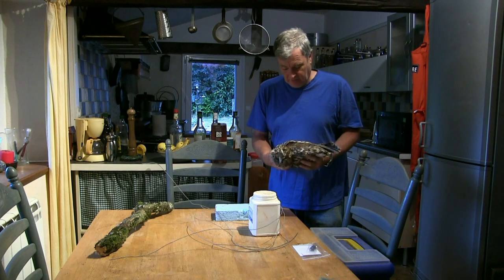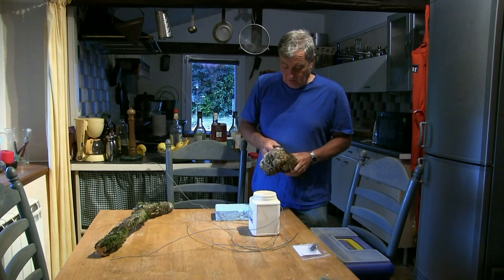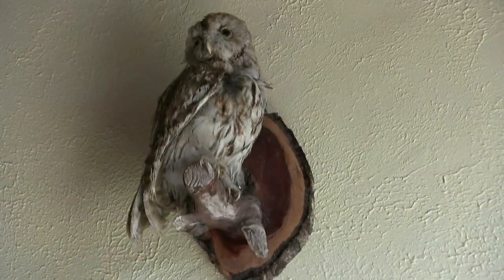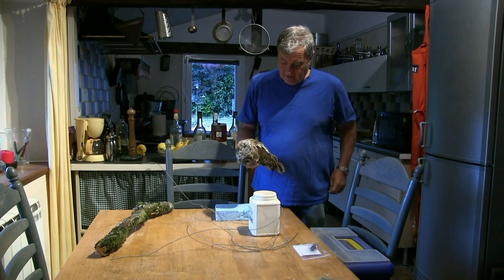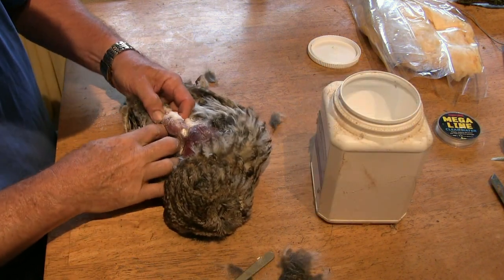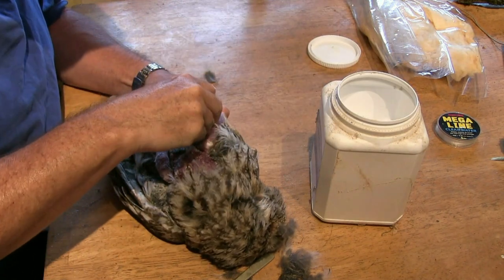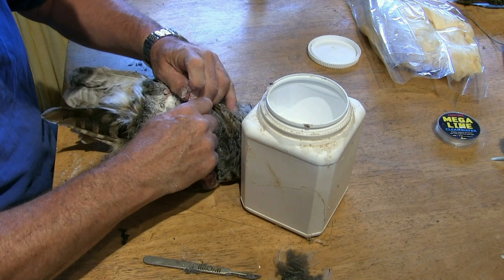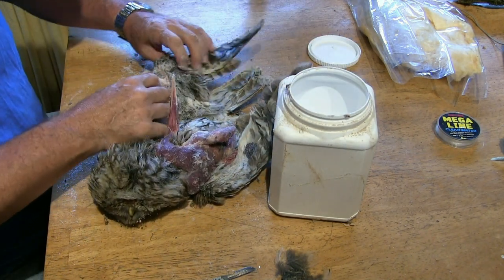Tawny owl in flight - Taxidermy the simple traditional way.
Following on from the Barn owl in flight I mount a Tawny Owl found on the same road ! I use simple traditional methods in a step by step demonstration and cheap easily obtained materials. I never pretend to be a professional taxidermist but obtain the results I wish this way, that last, and can work for you.